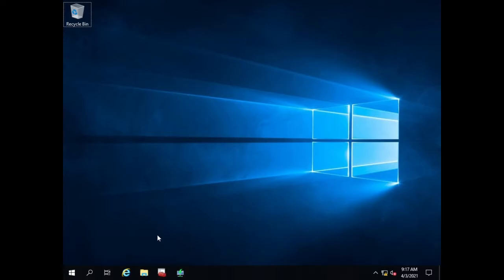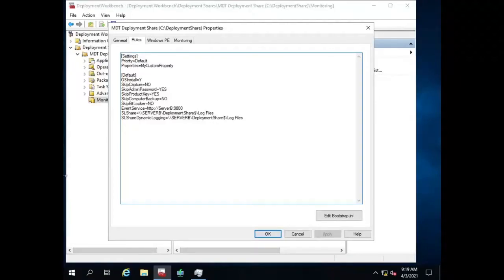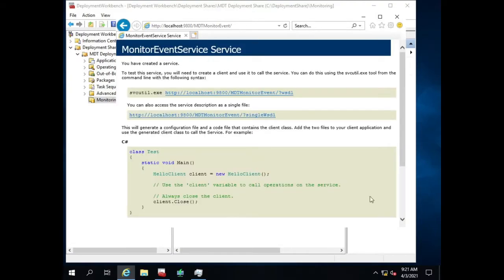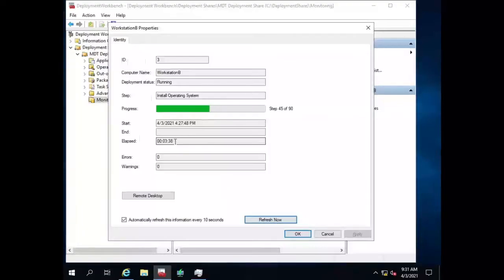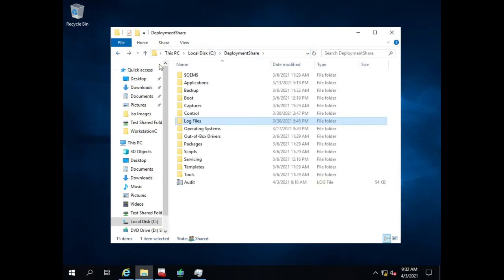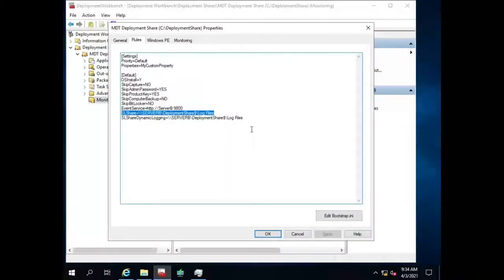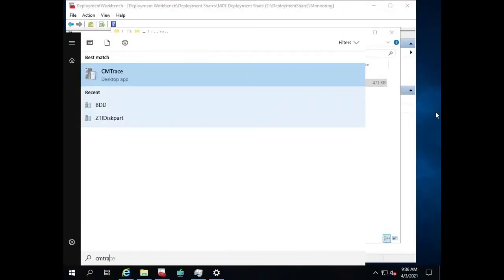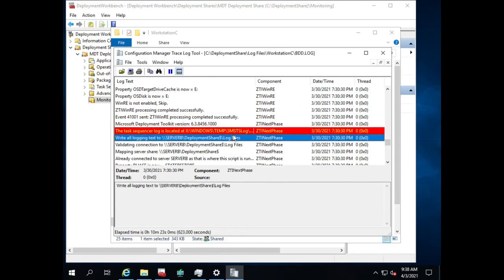Enabling Monitoring in Microsoft Deployment Toolkit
In this short guide, we'll explore how to enable some of the monitoring features available to users within the MDT (Microsoft Deployment Toolkit) software. Monitoring is useful when troubleshooting problems related to unsuccessful deployments or other potential problems that may arise.

We DO NOT cover initial setup or configuration for the software in this guide. Below is a great video covering those first steps.

If you have any questions, please leave them in the comments below. Enjoy!